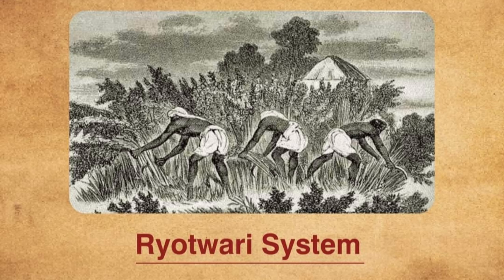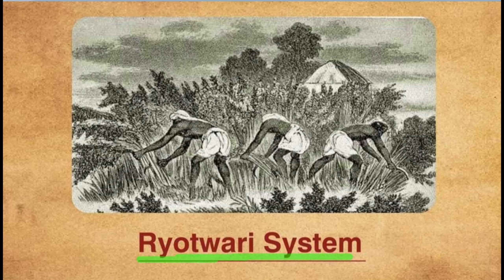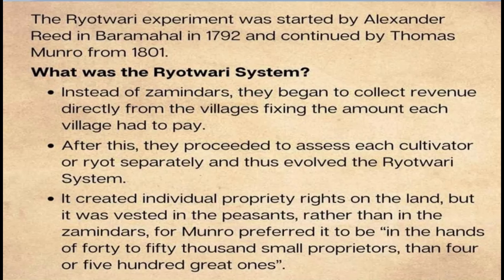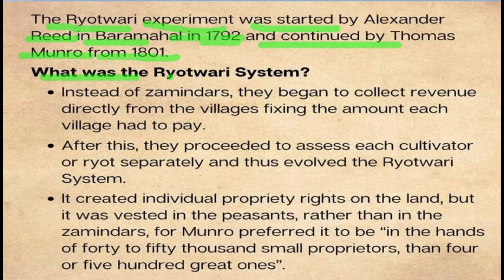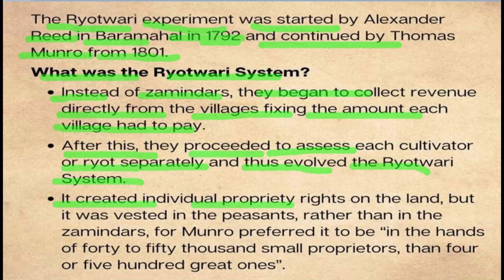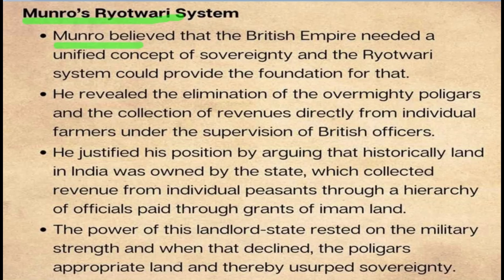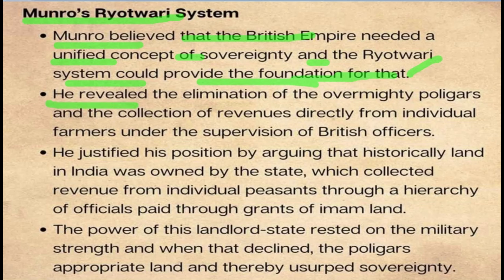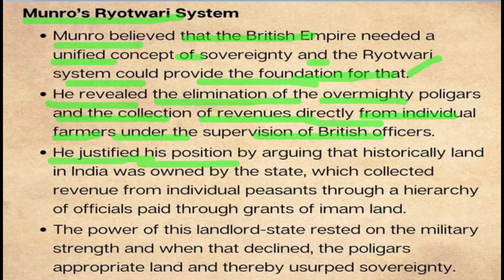what is Ryotwari System | Ryotwari System kya hai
Revolutionary Shift: Ryotwari System replaced
zamindars with direct village revenue collection.